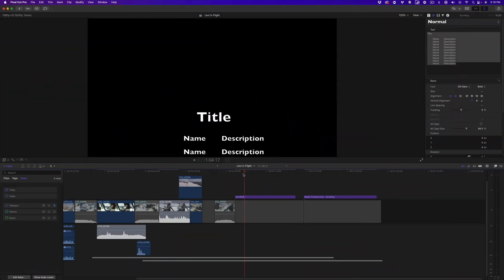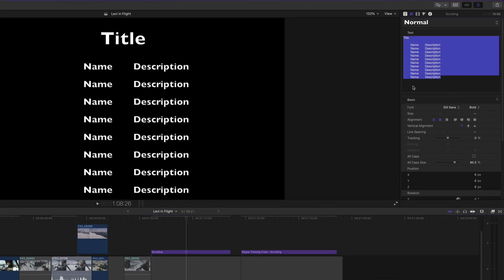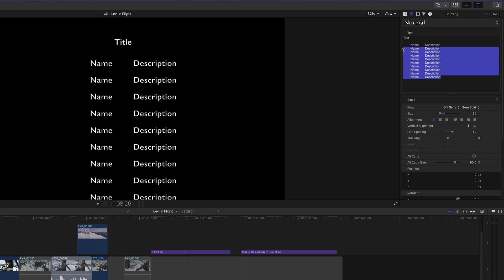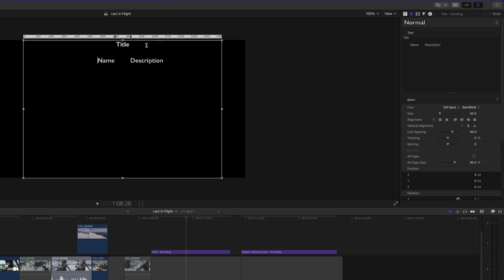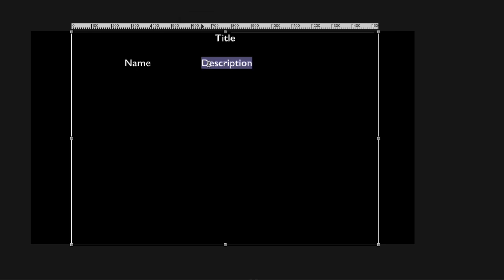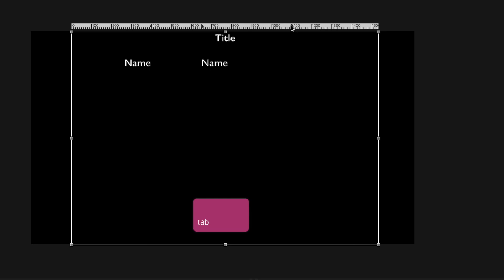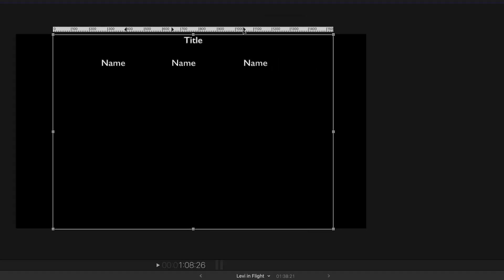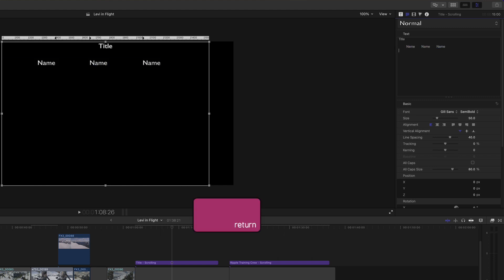Ep 88 3-Column Scrolling Titles in FCP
In this :60 QuickTip, Steve shows you how to create multi-column scrolling titles in FCP.